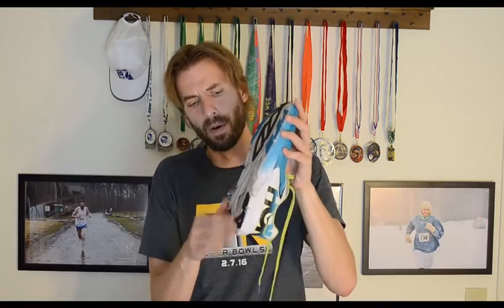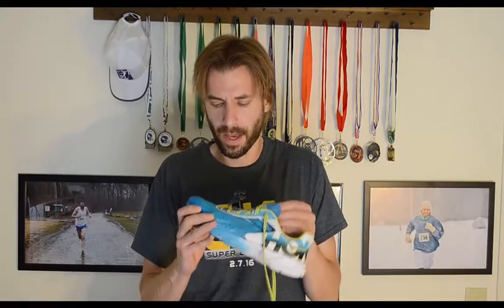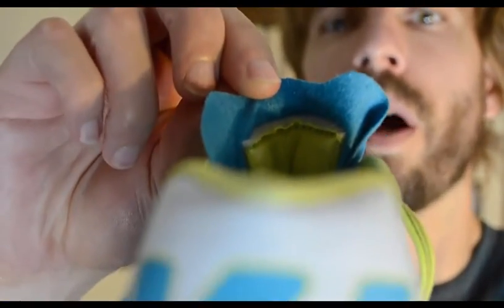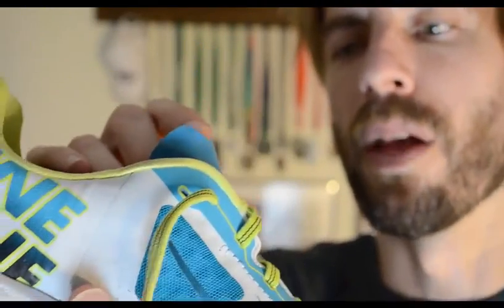Hoka One One Tracer Shoe Review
A quick shoe review of Hoka's new Tracer (trainer+racer) shoe. I liked it, but there was one unfortunate deal-breaker. I'd be curious if anyone else ran into the same issue.